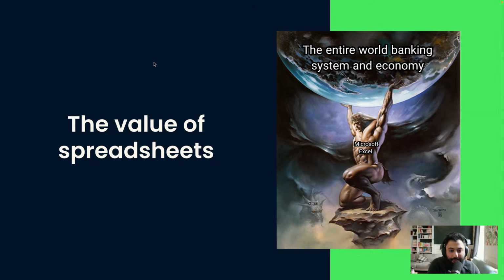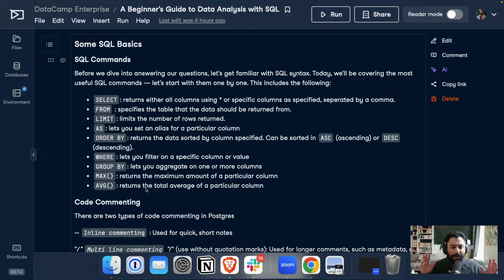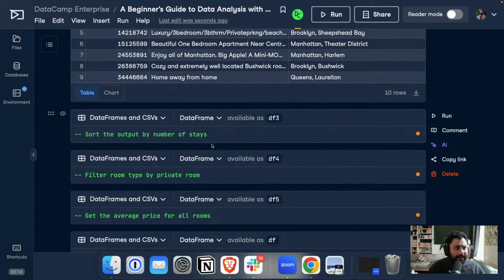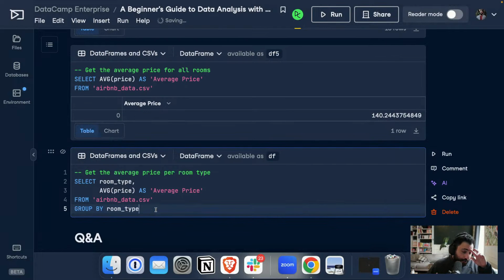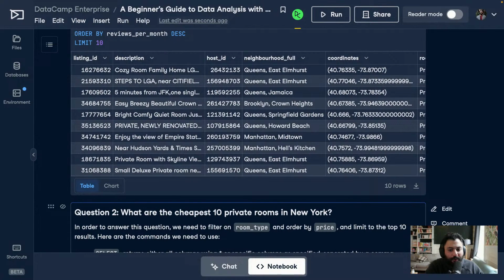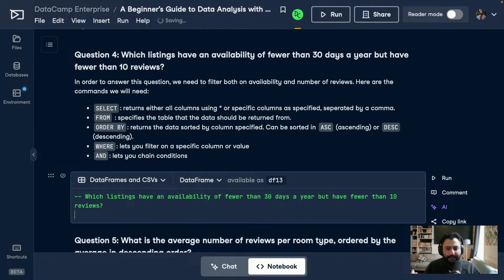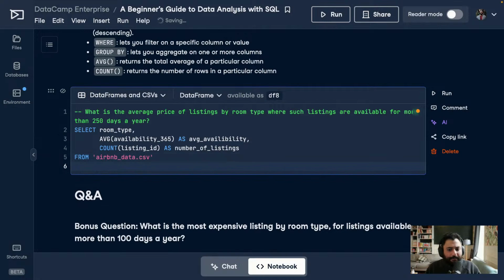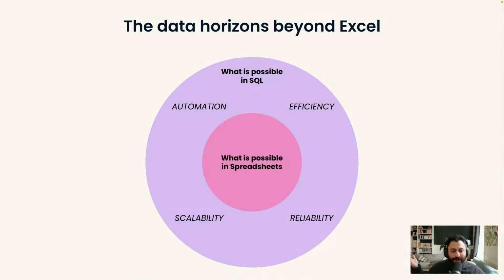A Beginner's Guide to Data Analysis with SQL | Get Started with SQL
SQL is an essential programming language for data analysis, data science, and data engineering. If you work in data, you need to be able to use it. Even if you don't work in data, a little bit of SQL knowledge can benefit you!

In this session, DataCamp's VP of Media Adel Nehme & co-host of the DataFramed podcast, shows you how to get started with SQL. You'll gain the skills to extract data from a database and perform computations using "SELECT" queries. Topics covered will include filtering rows and columns of data, performing calculations on numerical data, and working with groups of data. You'll gain the skills and confidence to start using SQL for simple data analyses.

Key Takeaways:
- Learn how to connect to a database to gain access to its data.
- Learn how to extract data from different parts of a database.
- Learn how to perform calculations on numerical data.